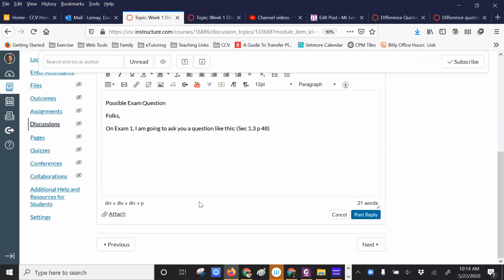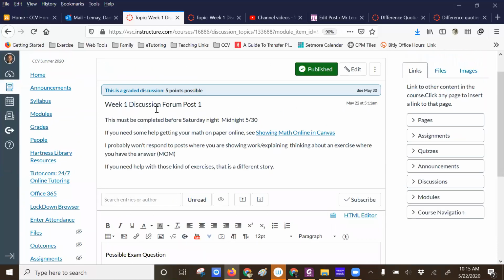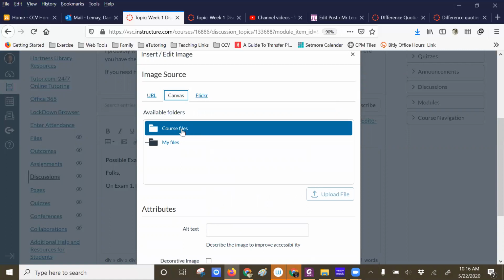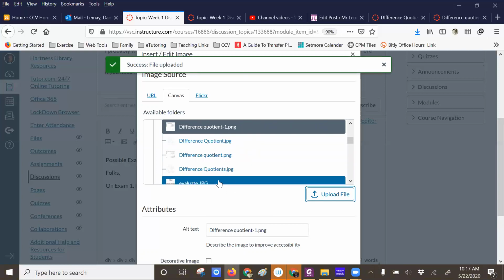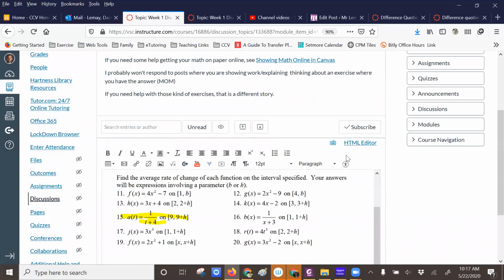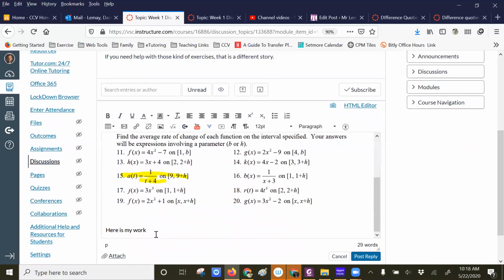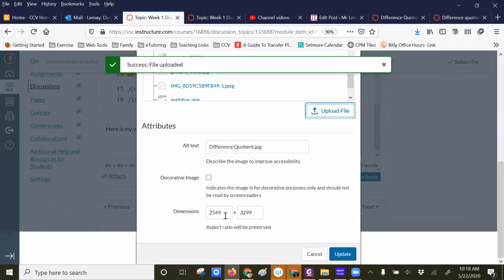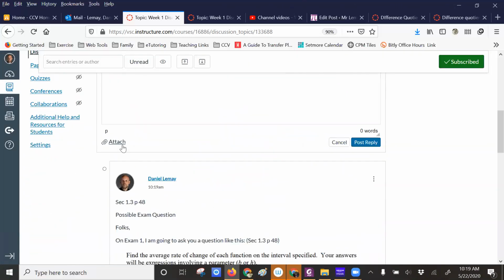Canvas Discussion Forum Posts:Embedding Images